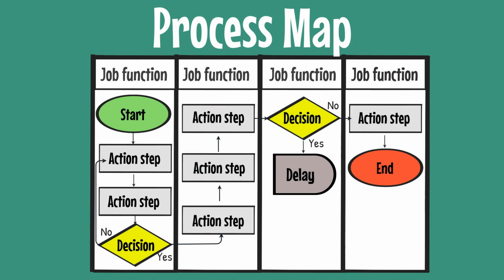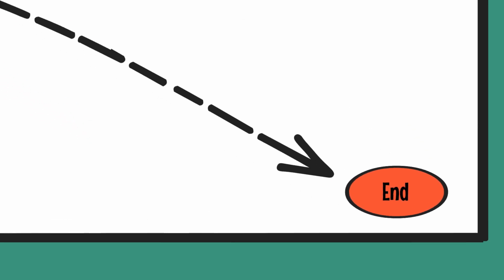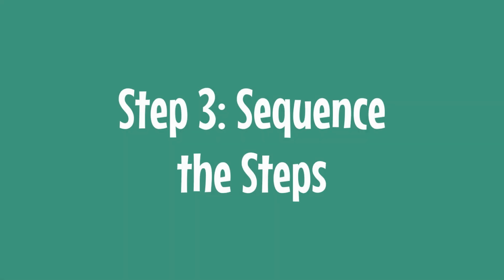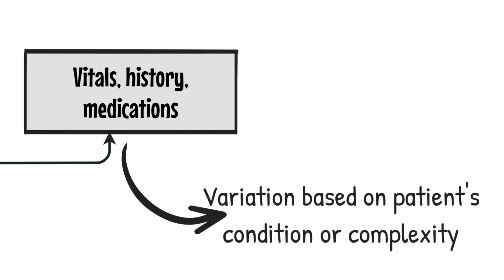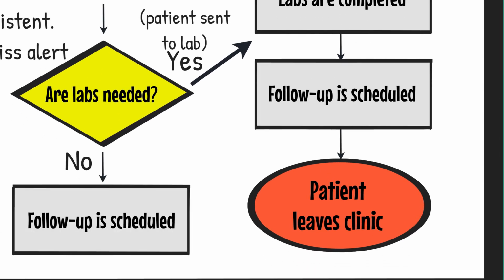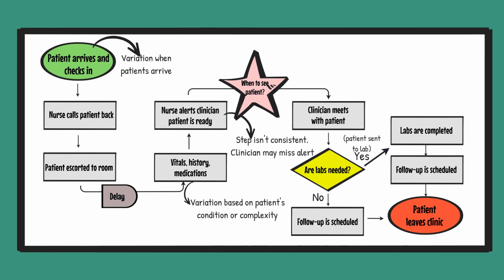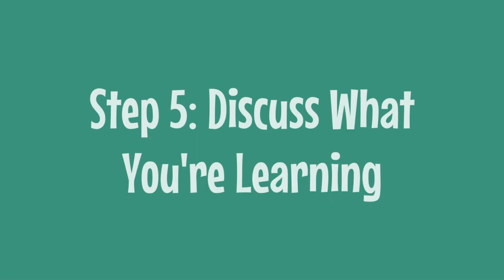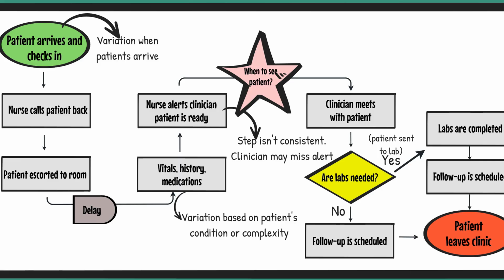Process Map: Part 3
This video, part 3 in a 4-part series, demonstrates how to create a current state process map in a healthcare clinic. It walks through defining process boundaries, gathering input from staff, sequencing workflow steps, validating the map with team members, and discussing pain points to prepare for improvement.

AdKey:8vYxjB9NoW495p